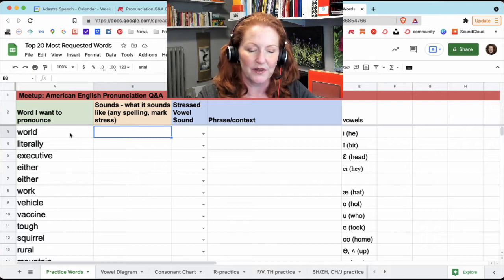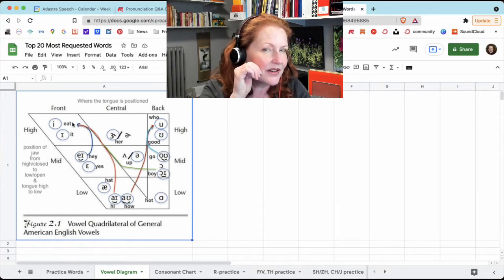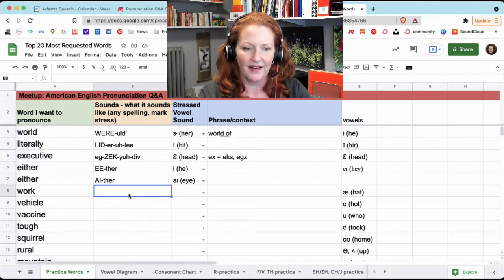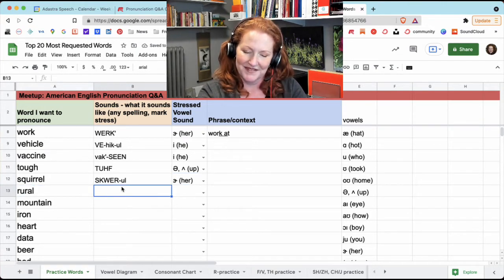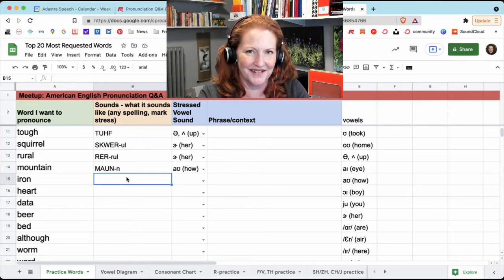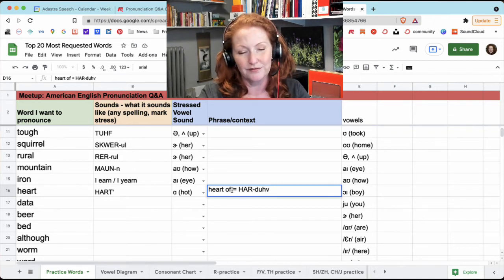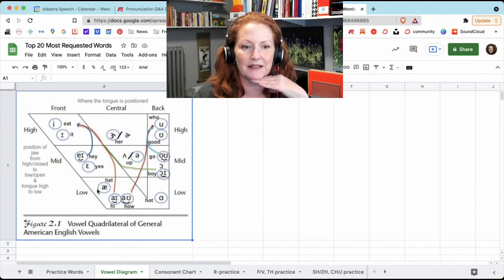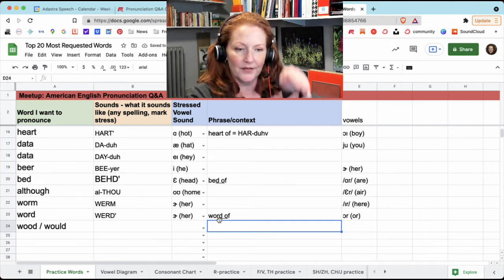Top 20 Most Requested Words from American English Pronunciation Q&A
Meets (in US Eastern time):
Mondays, 6-7pm
Tuesdays, 12-1pm

Wednesdays, 6-7pm